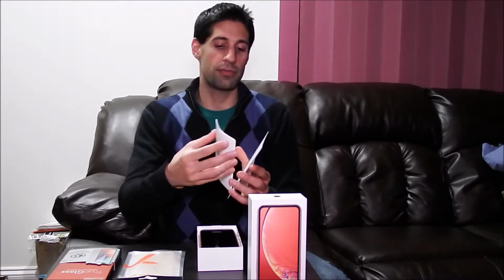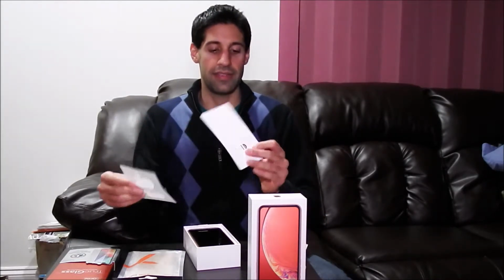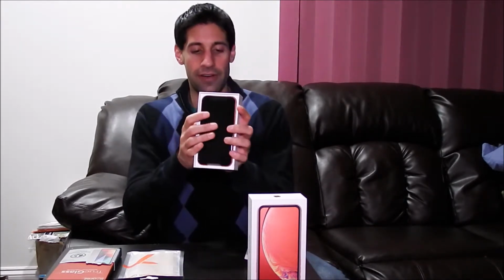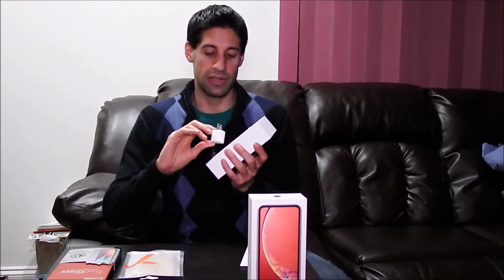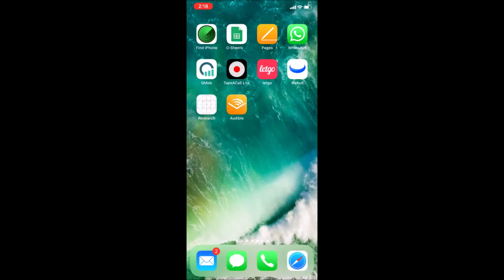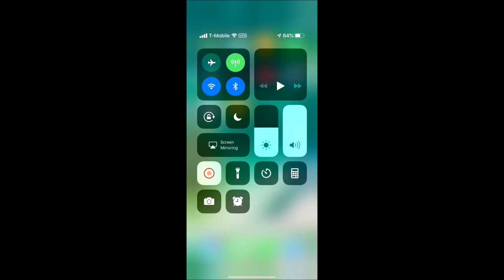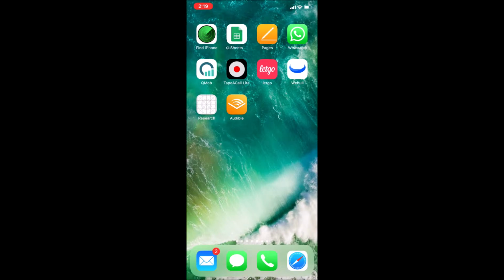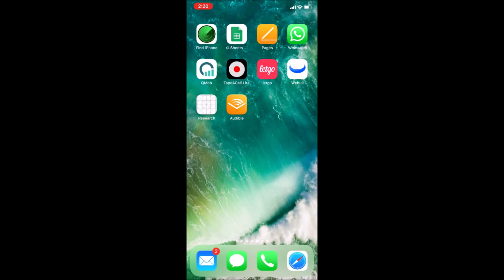iPhone XR Unboxing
How does the iPhone XR look, feel, and function? Learn some key features you need to know about the iPhone XR in this video.